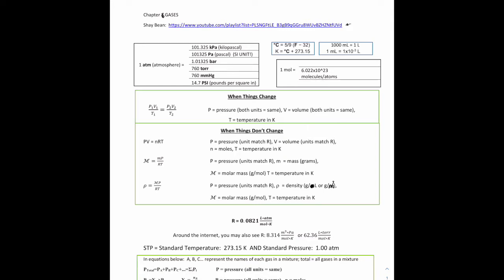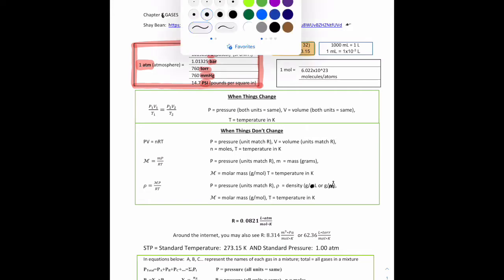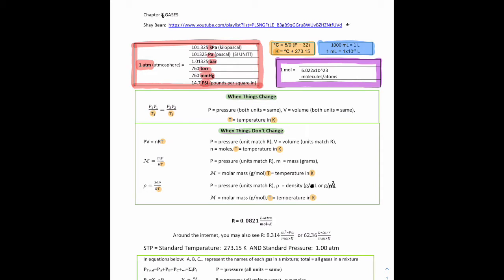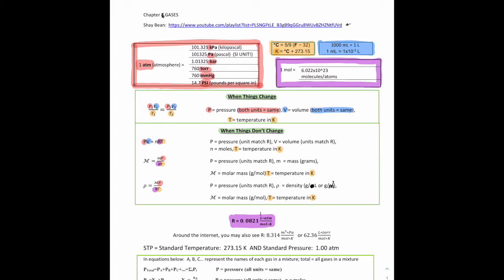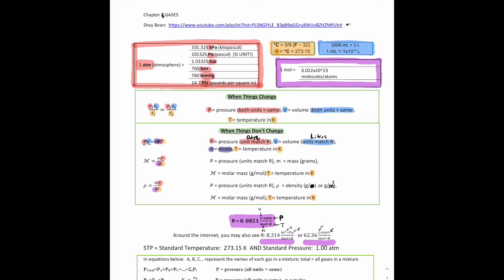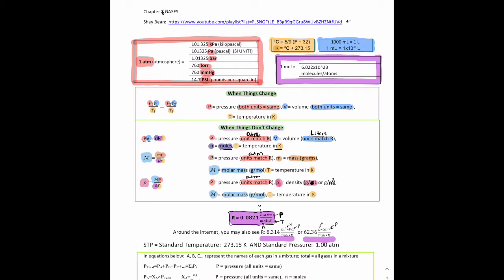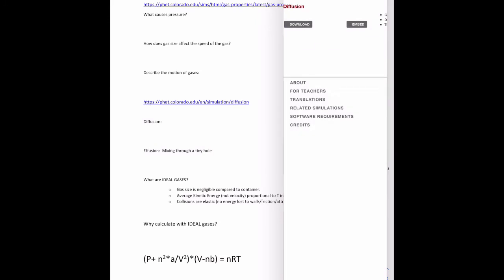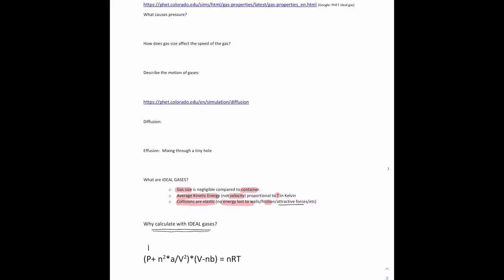Gas Ch Pt 1